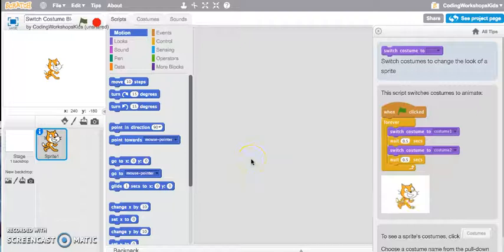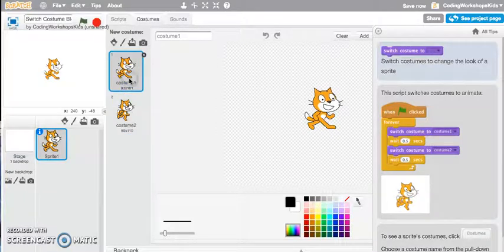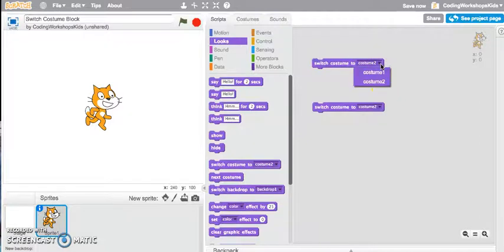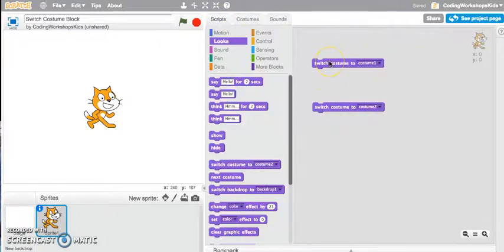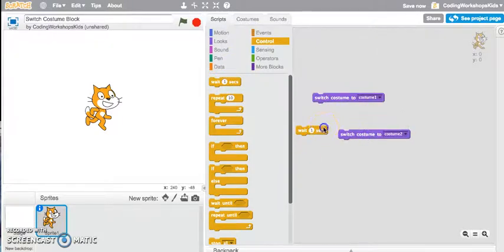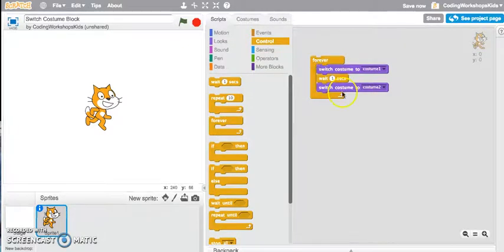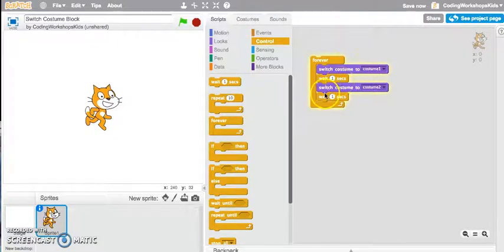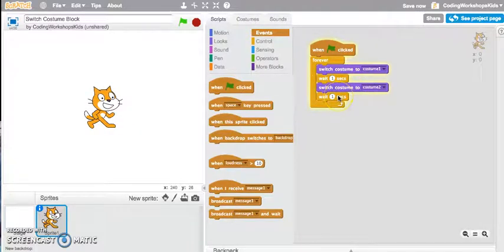Scratch Tutorial: How to use the Switch Costume Block?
This video looks at the Switch Costume block and how it can be used to animate Sprites.